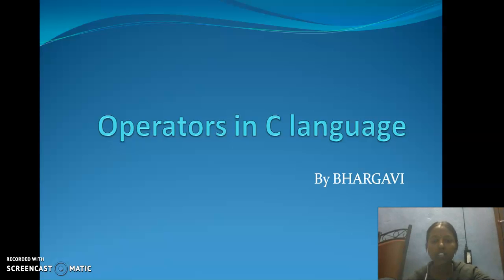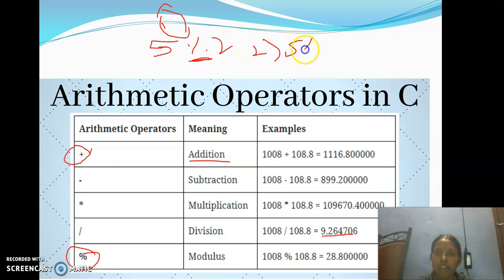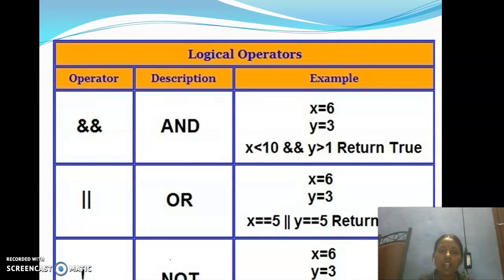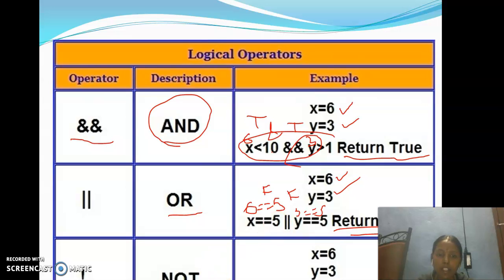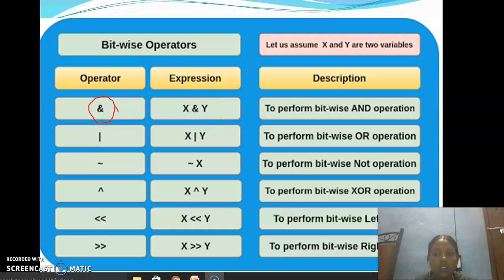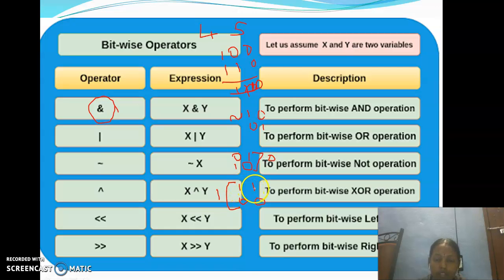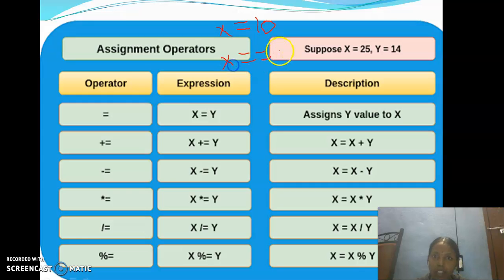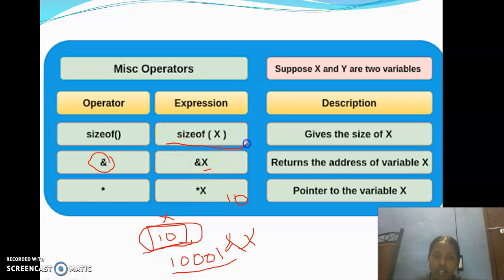operators in c language/types of operators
6 types of operators in c
those are discussed in video